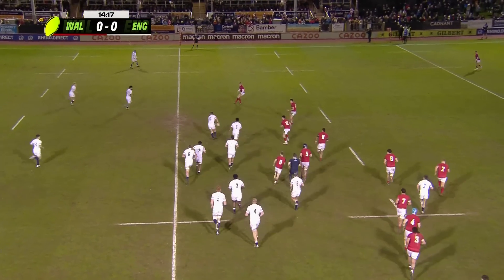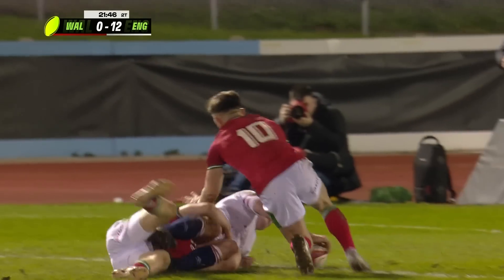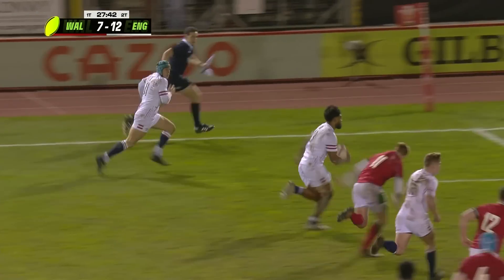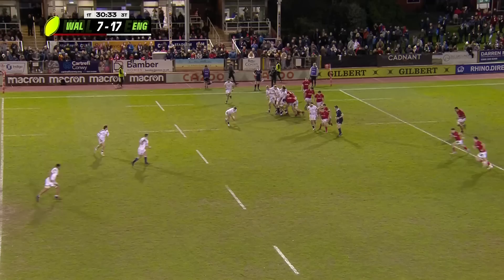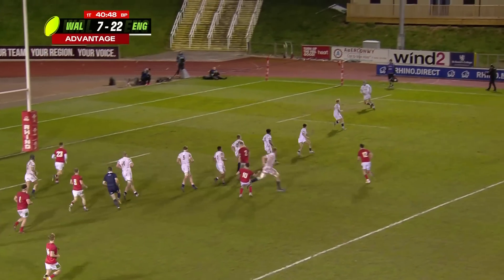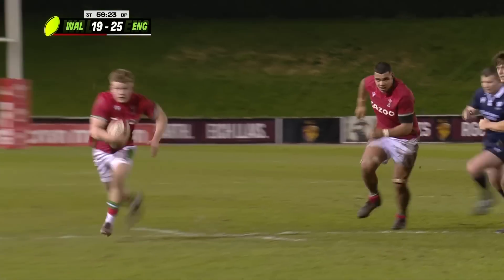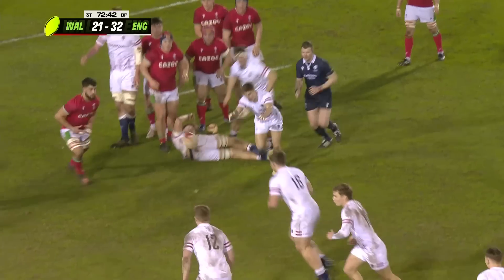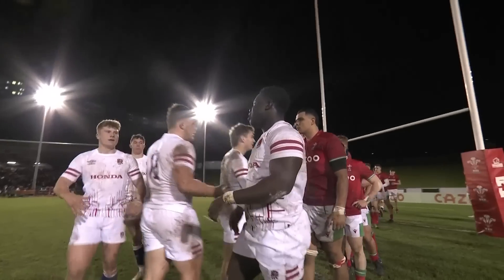Six Nations U20 Highlights | Wales v England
Highlights of England U20s' 37-21 victory against Wales in their third game of the Six Nations U20 Championship.